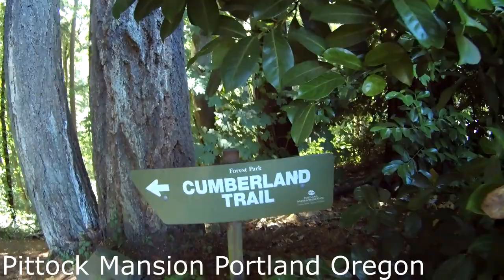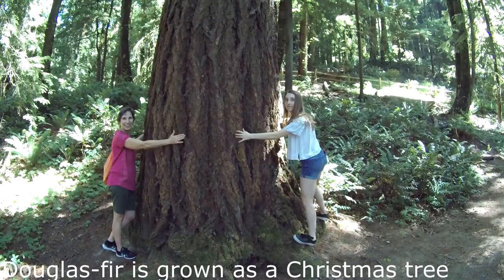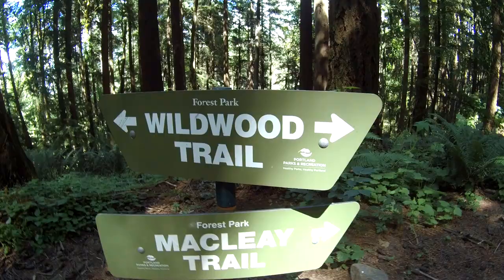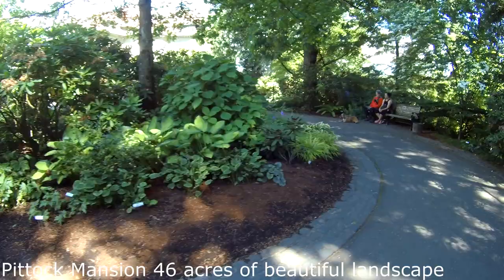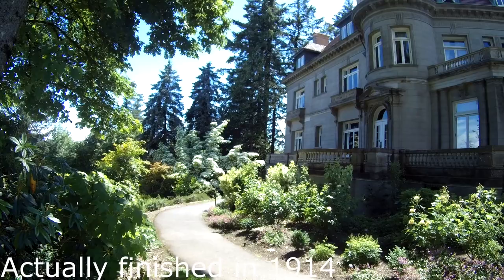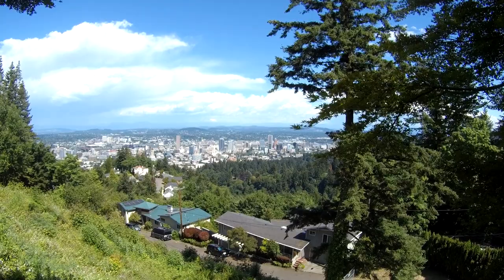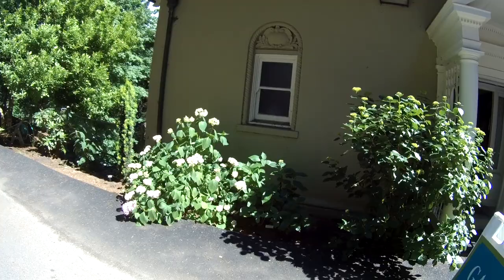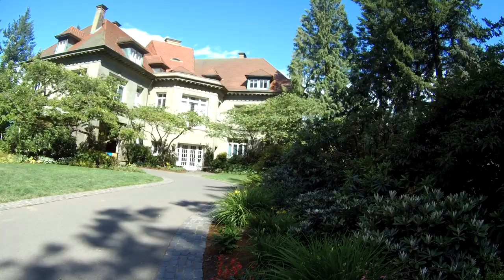🔴Hiking Wildwood Trail to Pittock Mansion Portland Oregon Pacific Northwest Forest Park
Hiking Wildwood Trail to Pittock Mansion Portland Oregon Pacific Northwest. Wildwood trail is about 30 miles in length that winds through Forest Park in the Portland Oregon hills.  The northern portion of the Wildwood trail connects to the Pittock Mansion.  The Pittock Mansion was built by Henry Pittock in 1914.  The mansion has 46 rooms that is build on 46 acres. The view from Pittock Mansion overlooks downtown Portland.

👍 Thank you for a Thumbs Up

 Who are we? The Wisdom Investor is all about providing valuable information and education to help you accumulate a nest egg for retirement. People of all ages can benefit from our videos. We want to help you build your financial wealth. You can build your financial wealth by saving, investing and managing your expenses. In addition we cover topics like Social Security, debt, housing, expenses, withdrawing money, health care, tax strategies, exercise and where to live.